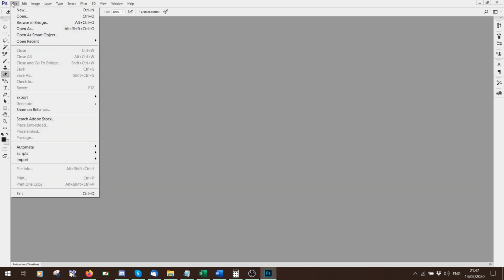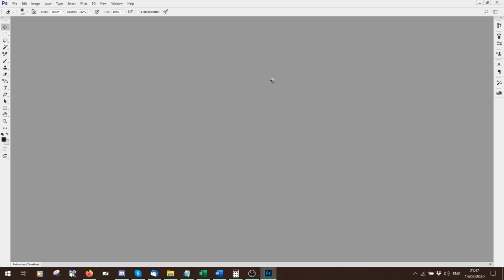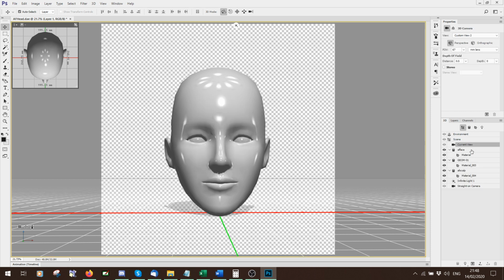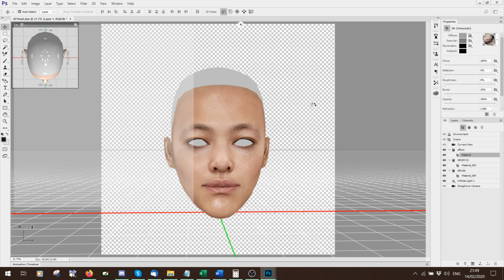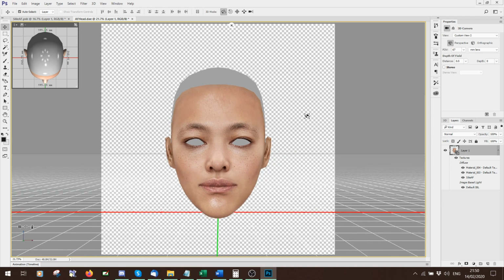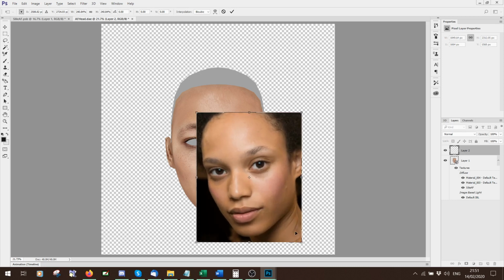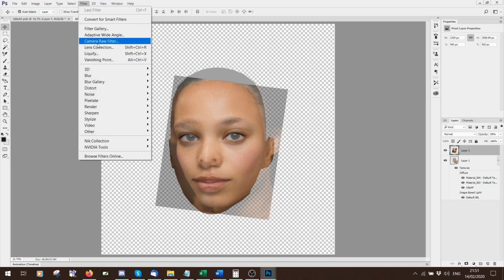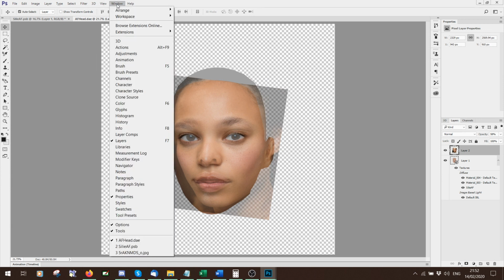TS3 Tutorial: Setting up PS for skinblending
A very short tutorial just on how to set up PS for skinblending.